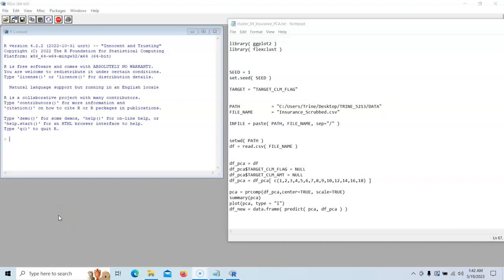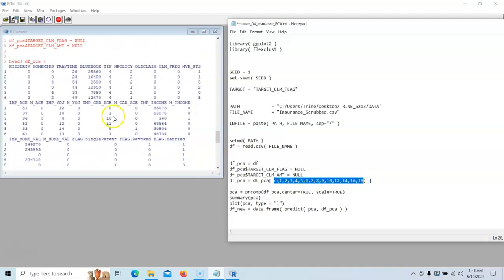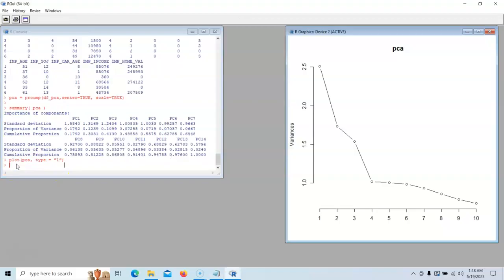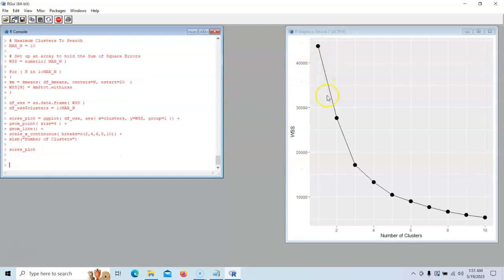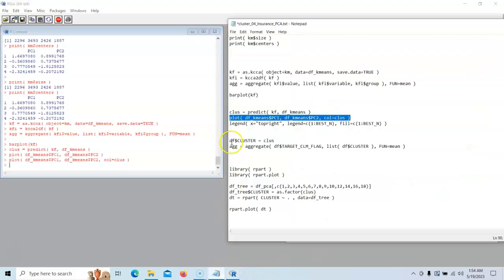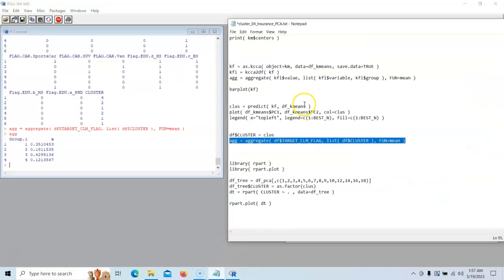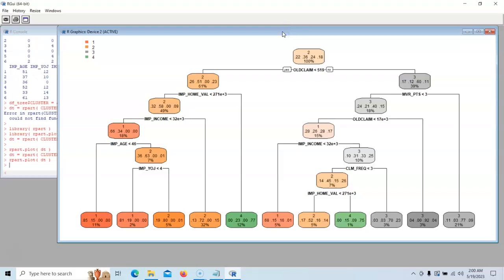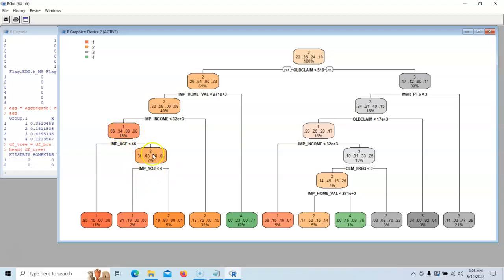IS5213-3W8A 7 Cluster Data Using PCA 21 minutes